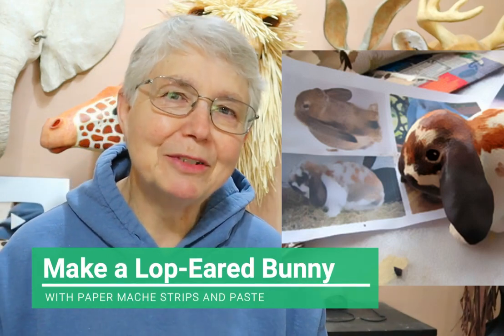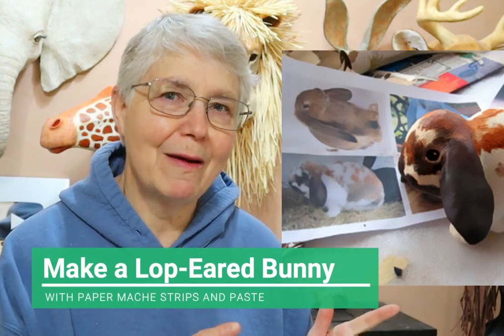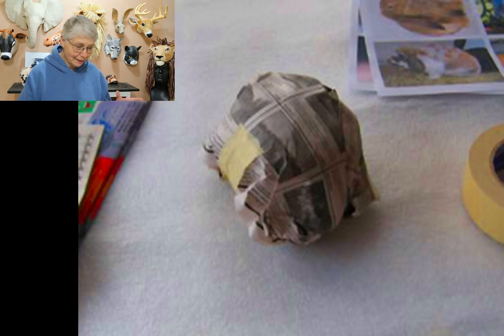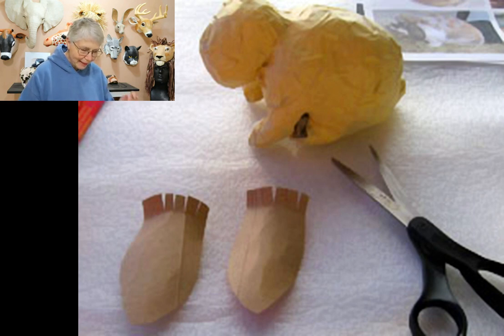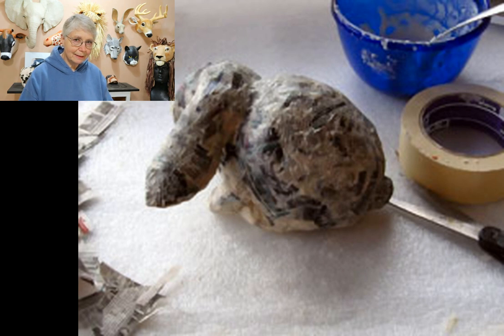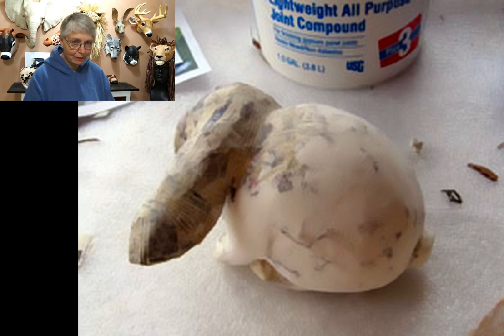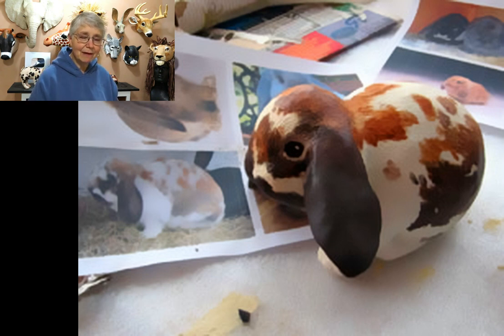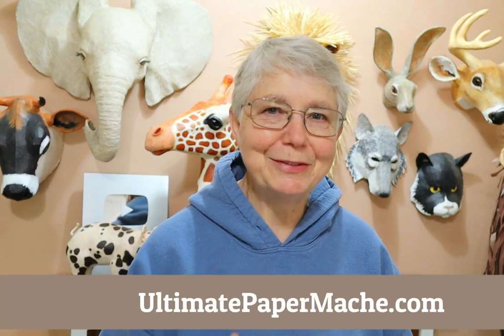Paper Mache Rabbit - How to Make a Lop-Eared Bunny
🐰 NOTE: I now have a new Bunny Mask pattern for paper mache. If you like rabbits, or know someone who does, you can see the bunny mask pattern

Make this adorable paper mache rabbit using just crumpled paper, flour and water paste, and acrylic paint. Add a thin layer of drywall joint compound to make it smooth, but only if you already have some - you don't need to use it if you don't want to.

The video that shows how to use the drywall joint compound to make paper mache smooth

You can find patterns for the wall sculptures and masks behind me in the video

And my sculpting books on Amazon.com:

Fast Faces - Unleash Your Creativity...